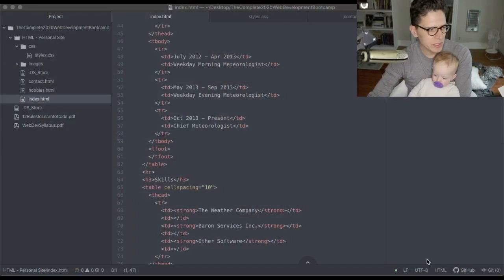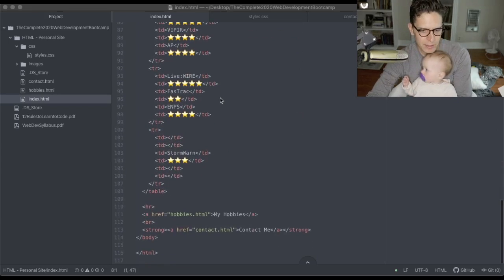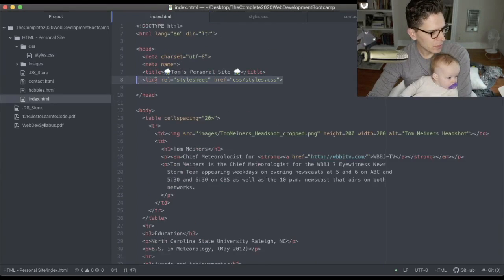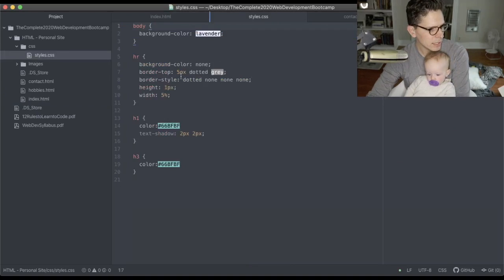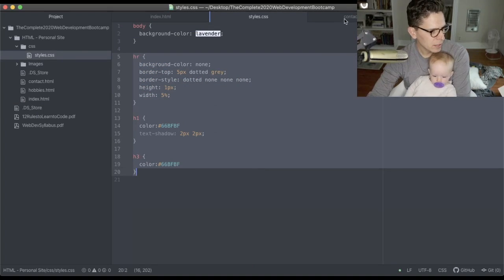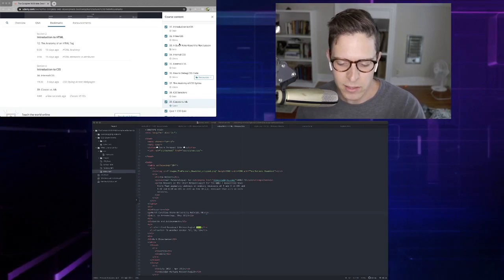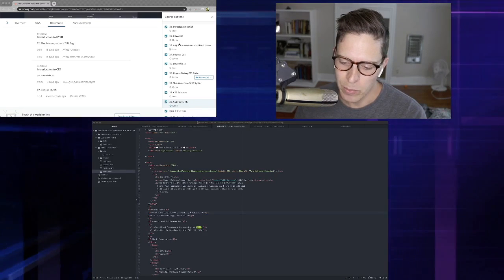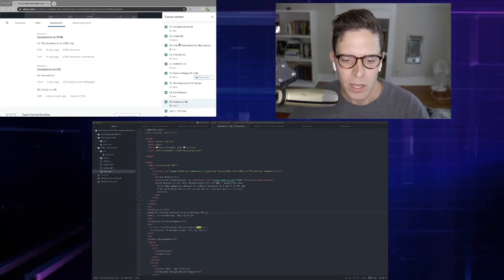Learning to Code: Episode 4